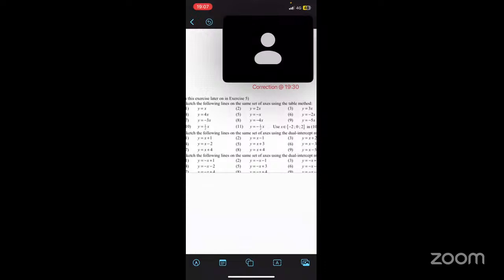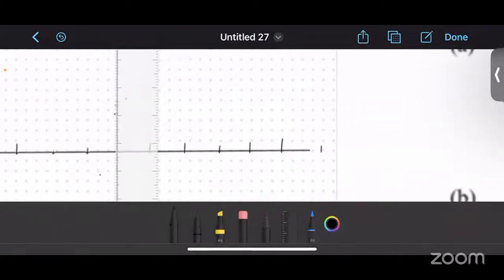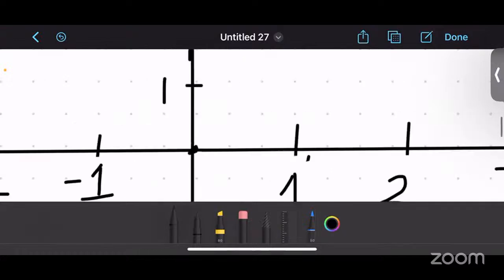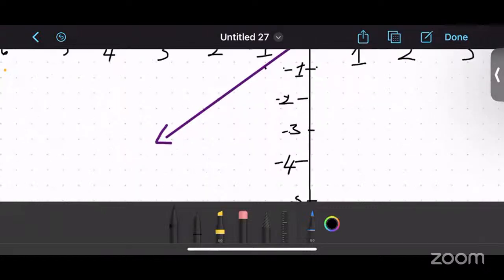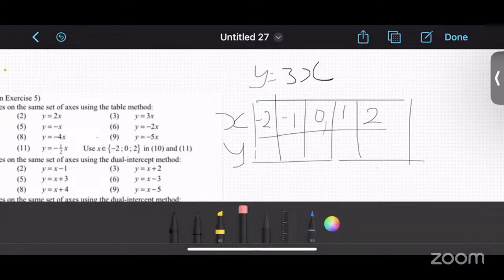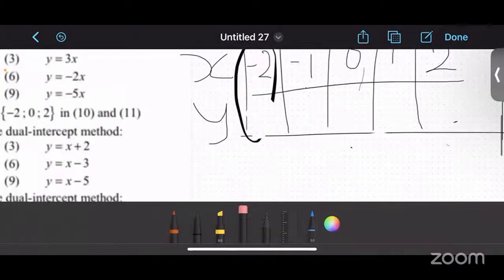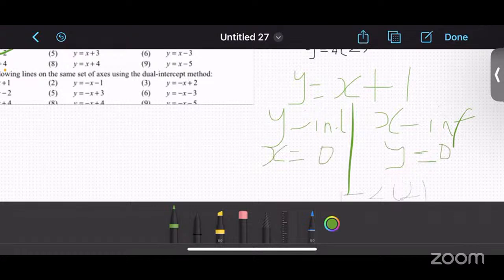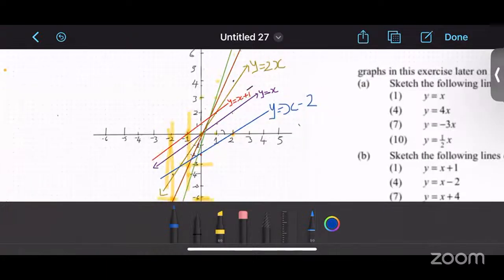Mathematics Grade 9 - sketching of graphs using table and dual-intercept method